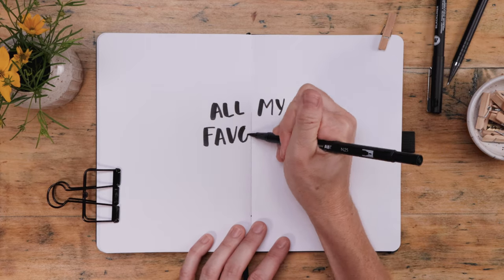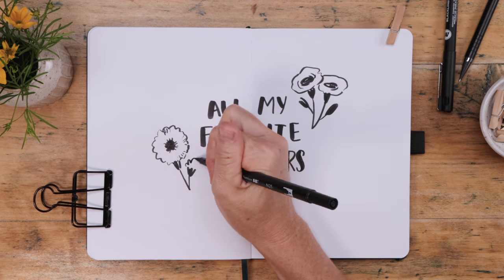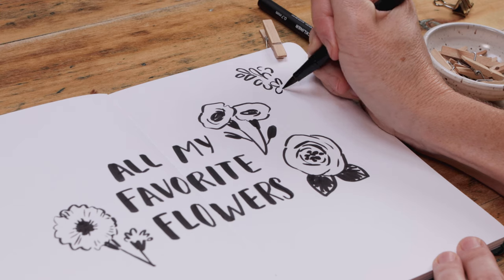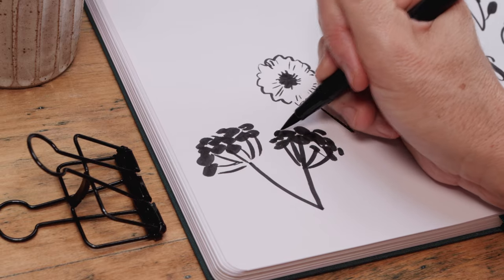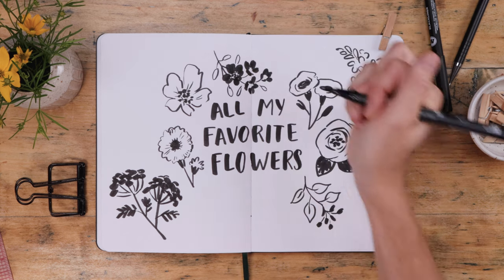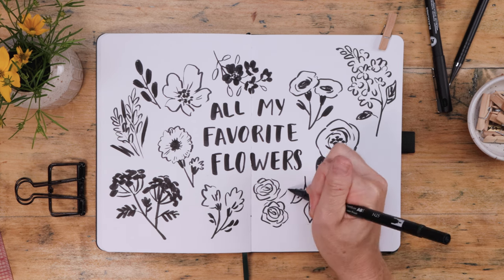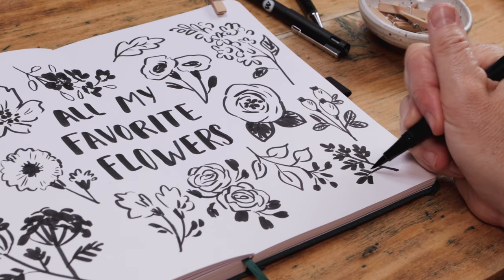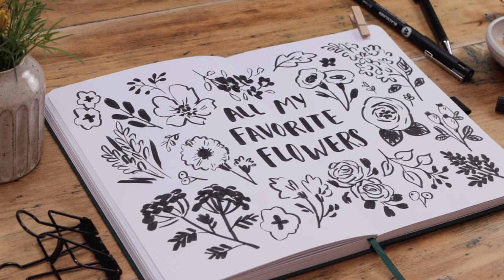How to Draw Loose and Lovely Brush Pen Flowers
Today I present to you: the flowers that I could draw in my sleep! These are my absolute favourite flowers to draw and they’ll soon be your favourites too! Learn the basics of loose roses, lilacs, lavender, poppies and more! Grab a brush pen and let’s doodle some flowers together!

SUPPLIES

ADDITIONAL TUTORIALS

CHAPTERS

00:00 Intro
00:11 Question For YOU?
00:16 Flower 1
00:41 How to Draw a Carnation
01:15 How to Draw a Rose
02:07 How to Draw Lilac
02:36 How to Draw Simple Leaves
02:59 How to Draw Yarrow
03:28 How to Draw a Poppy
03:51 How to Draw an Apple Blossom
04:29 How to Draw Lavender
04:59 How to Draw Clover
05:15 How to Draw a Detailed Rose
05:33 How to Draw Little Berries
06:09 How to Draw a Simple Leaf
06:22 How to Draw a Fern
06:45 Time to Play Around and Experiment
07:34 Illustration Worksheet